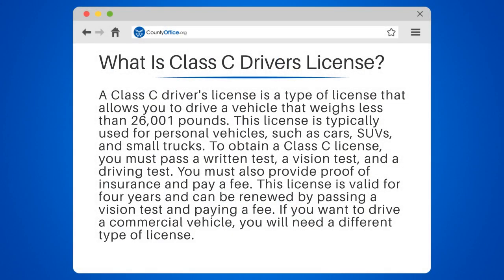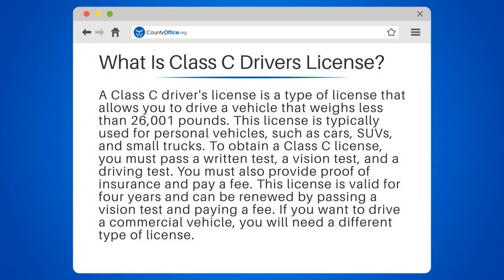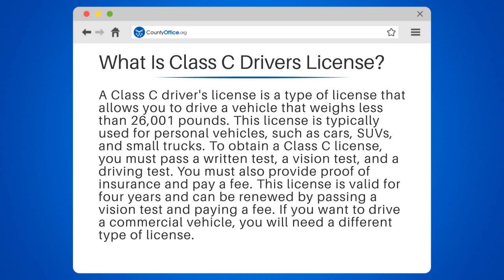What Is Class C Drivers License? - CountyOffice.org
What Is Class C Drivers License? Do you know what a Class C Driver's License is? If you're looking to drive a vehicle that weighs less than 26,001 pounds, such as a car, SUV, or small truck, then this license is for you! In this video, we'll guide you through the process of obtaining a Class C license, from passing a written test, a vision test, and a driving test, to providing proof of insurance and paying a fee. We'll also go over how to renew your license every four years, and what to do if you're interested in driving a commercial vehicle.

If you're ready to hit the road with your Class C license, be sure to check out our helpful resources, including CountyOffice.org, the Department of Motor Vehicles, and the Federal Motor Carrier Safety Administration.